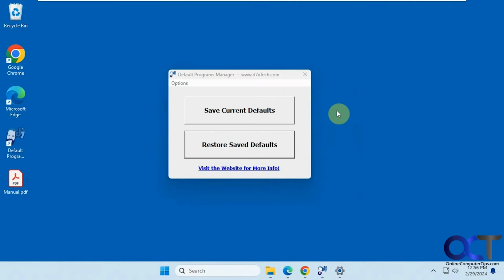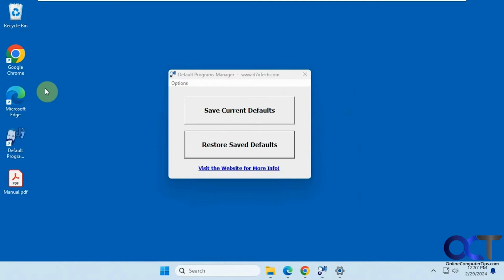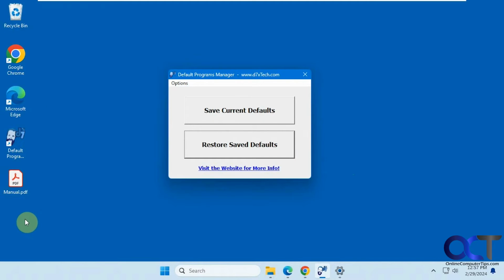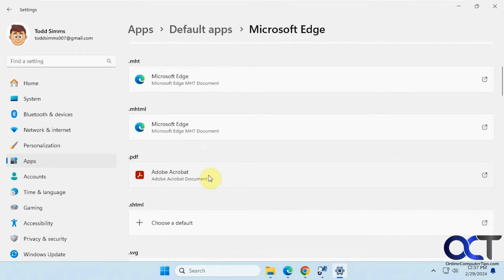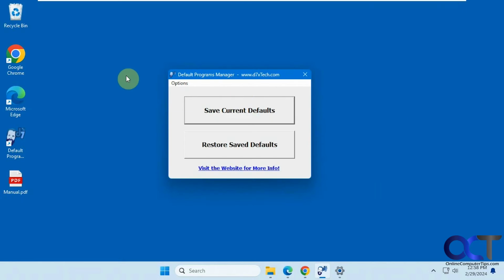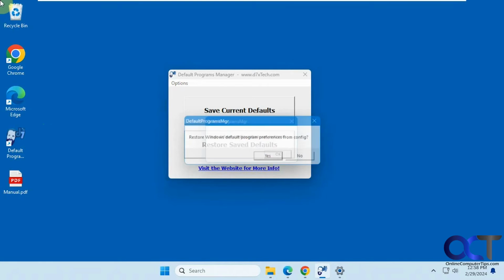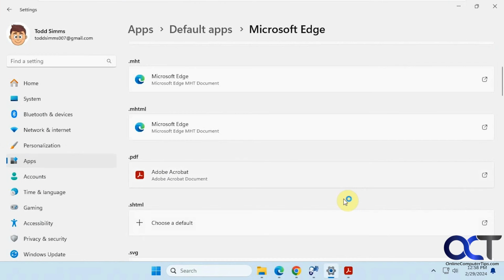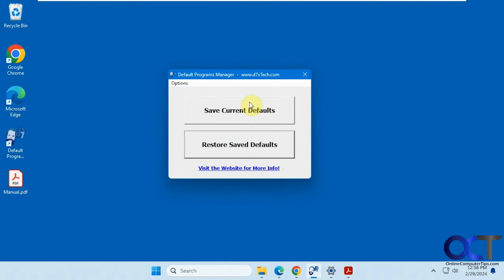How to Backup and Restore Your Default App Settings in Windows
You probably know that Windows has default programs that it uses to open certain types of files or to open website links and email addresses etc. But many times certain apps will take over as the default app for a file or web browser. There is a free tool called Default Programs Manager that you can use to backup your Windows default app settings and then restore them later if needed.

Here is a link to download the Default Programs Manager software.